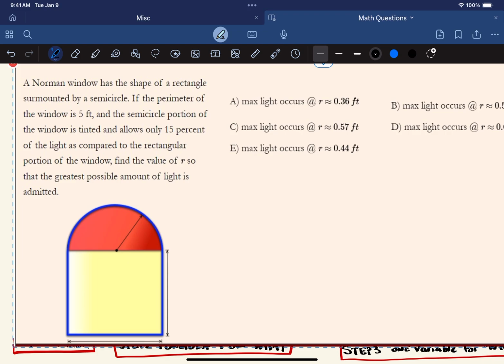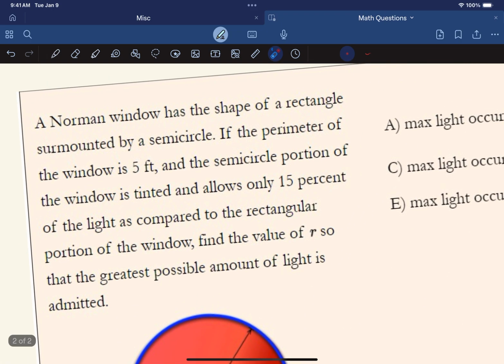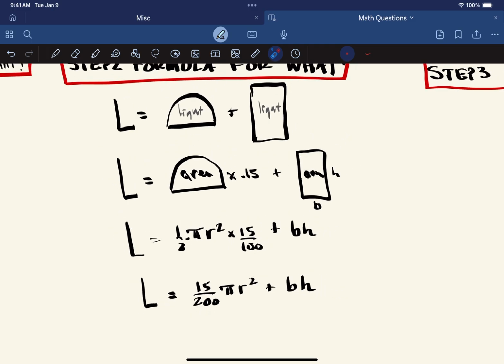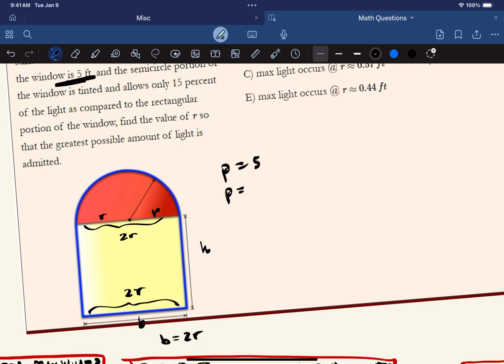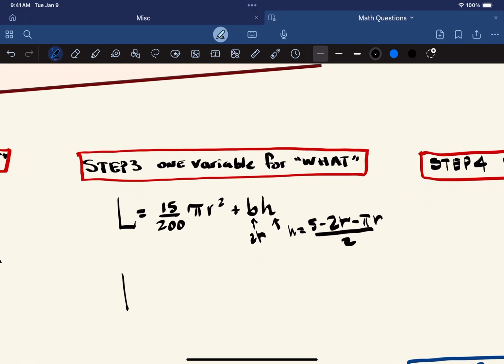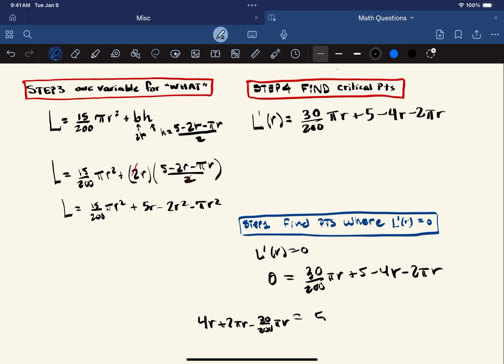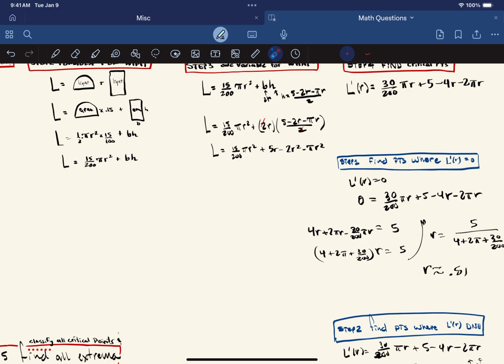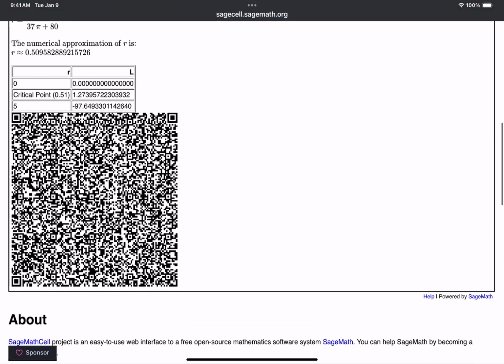Calculus::Optimization::Norman Window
Optimizing the Norman Window: A Classical Application of Derivatives

In this example, we explore a classical application of derivatives to optimize the design of a Norman window. The Norman window consists of a rectangular lower section topped with a semicircular arch. In our scenario, the tinted top semicircle portion of the window allows only a percentage of the light compared to the rectangular portion.

We will:

 • Derive a formula representing the total light passing through the window.
 • Incorporate the given percentage of light transmission for the semicircle.
 • Determine the optimal radius and dimensions that maximize the light while adhering to a fixed perimeter constraint.

The process includes:

 • Setting up the light function.
 • Finding critical points by differentiating the light function.
 • Classifying each critical point to identify the absolute extrema.
 • Evaluating endpoints to ensure a comprehensive optimization.